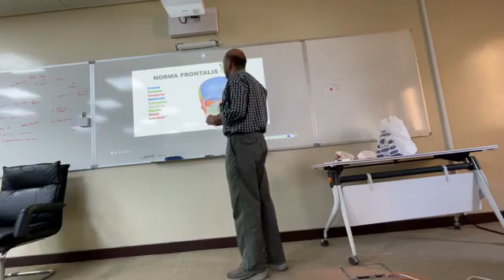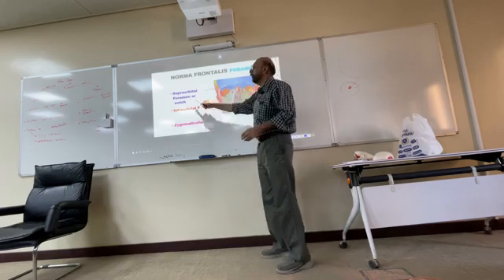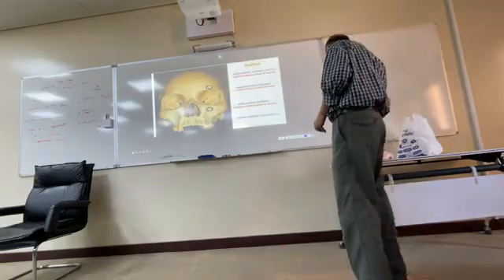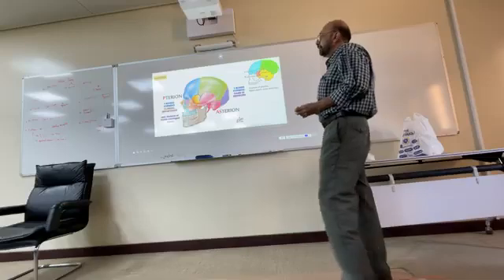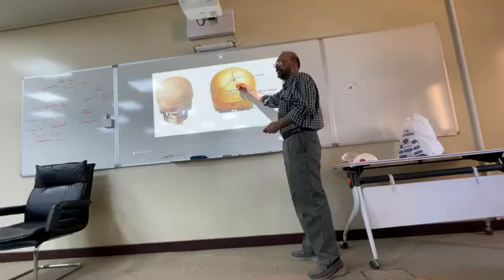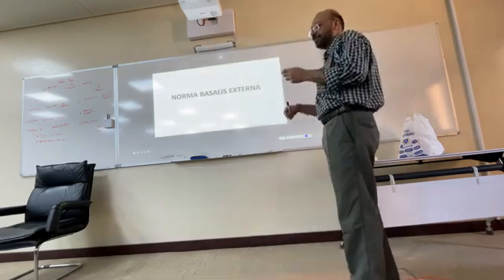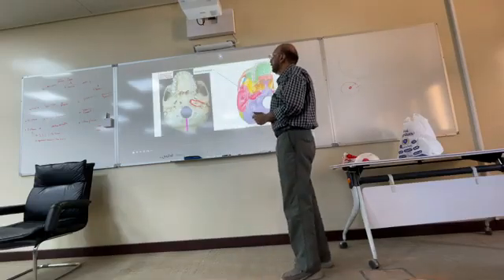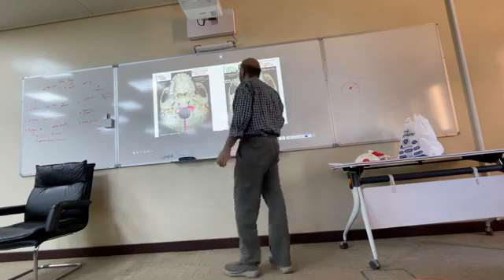SKULL THEORY AND IDENTIFICATION OF STRUCTURES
Hi all there
This is a new VDO explaining the important skull structures.
just click and start learning. good luck!!